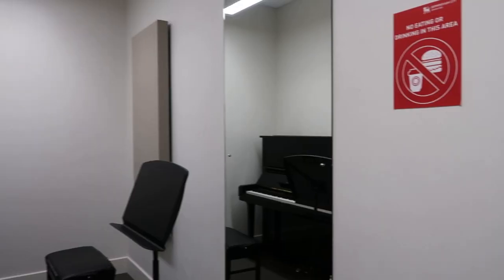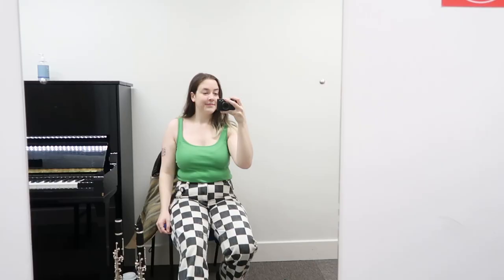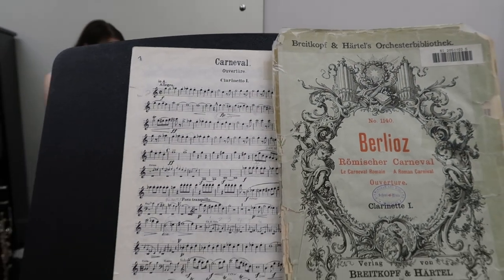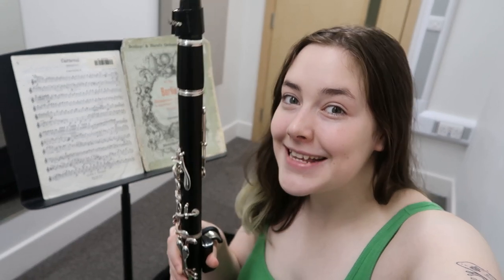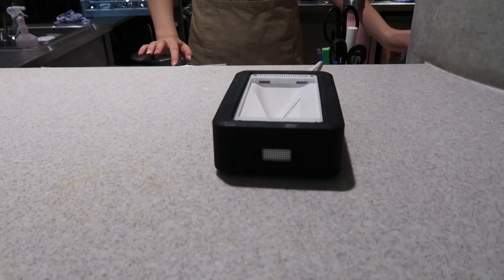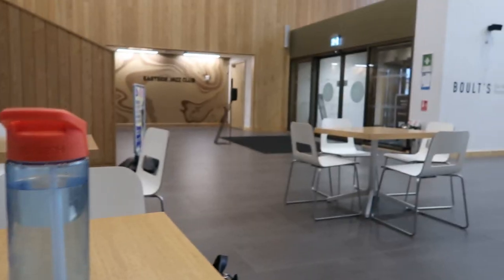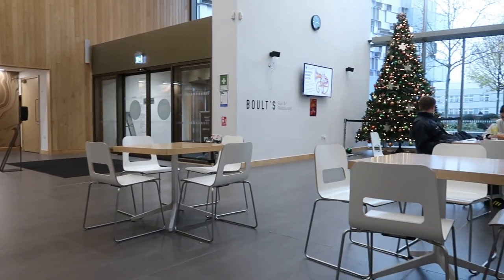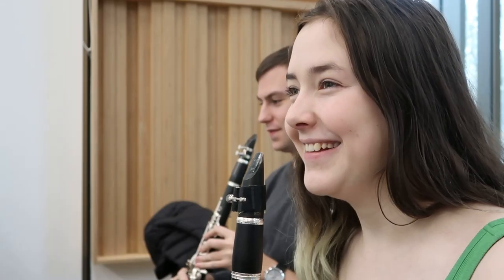A day in the life of a Conservatoire Student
Join Maisy as she takes you through a typical day in the life of a conservatoire student. From early morning rehearsals to late night practice sessions.